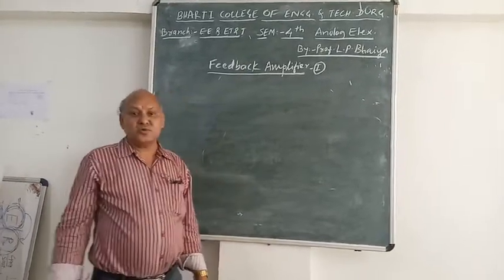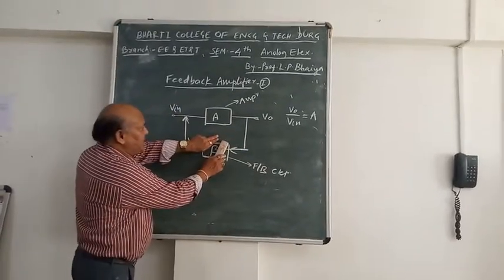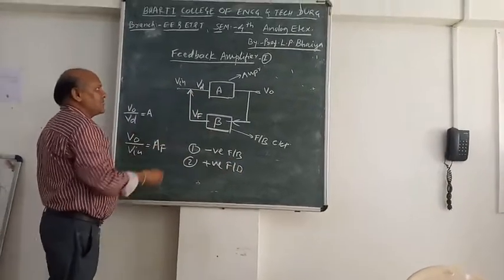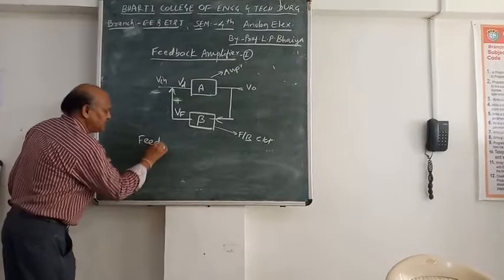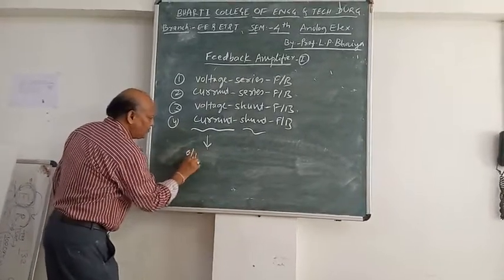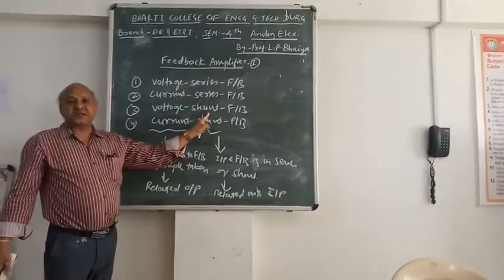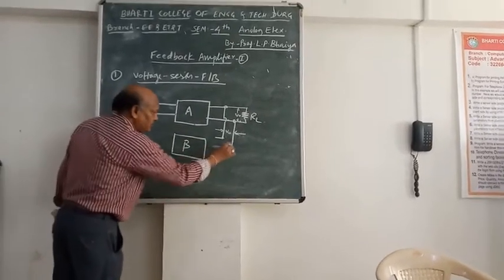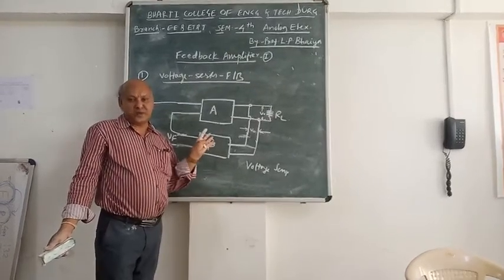FBA BY MR . L P BHAIYA